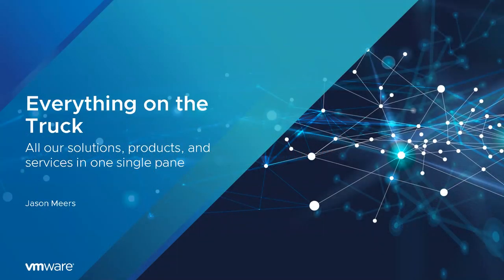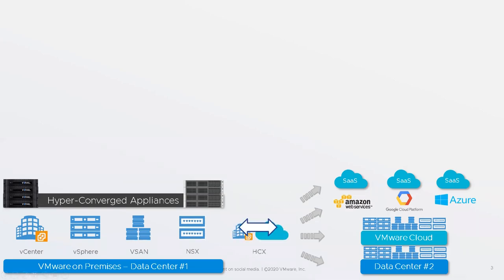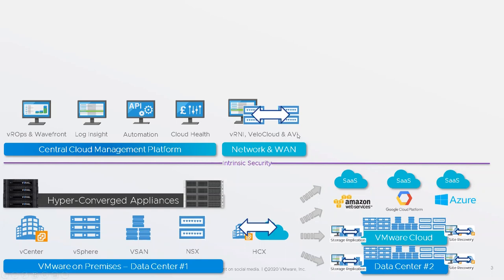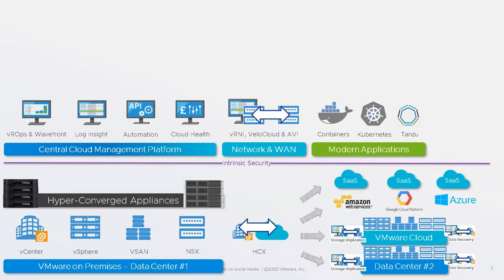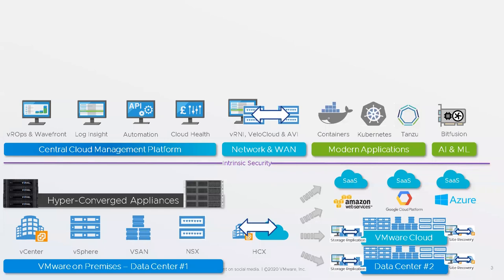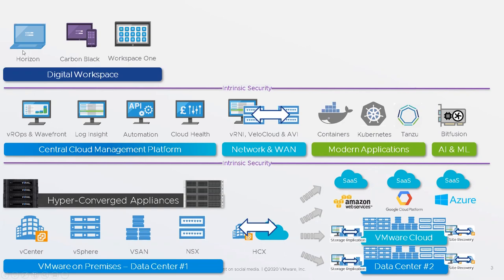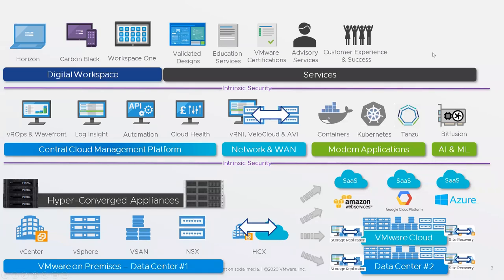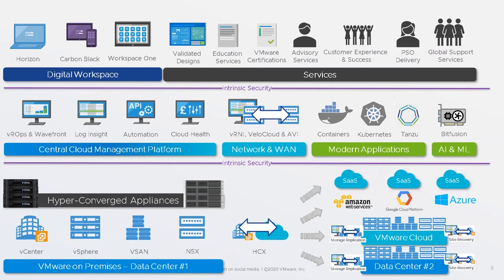VMware in 2021 - AKA "Everything on the Truck" (Jason Meers)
VMware in 2021 an update of the "Everything on the truck" series of videos.
This video will give you a "heads-up" of all the VMware technologies you need to know about in 2021, especially the newer members of the family such as Carbon Black, Tanzu, VeloCloud, AVI Networks & Bitfusion

The video is an internal training session that I ran for new employees.
With some basic editing of internal comments I was given permission to publish a version of this on my YouTube channel.

VIDEO CORRECTION:
AT ROUGHLY 26-27 MINS INTO THE VIDEO I EITHER MISHEARD "MICROSEGMENTATION" AND "MICROSOERVICES", OR THE PERSON ASKING THE QUESTION CONFUSED THEM. EITHER WAY I ANSWERED IT AS IF THE QUESTION WAS "ARE CONTAINERS AND MICROSERVICES THE SAME THING".